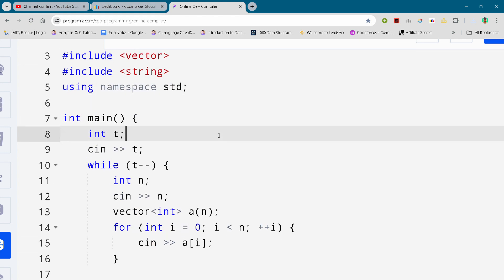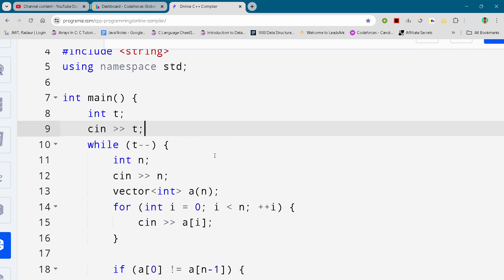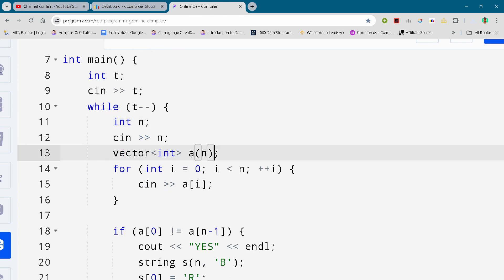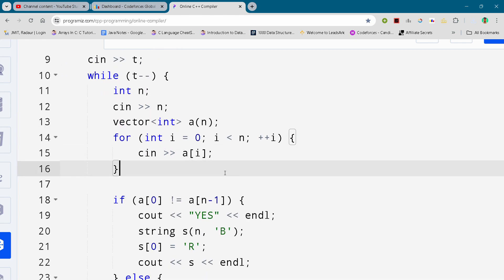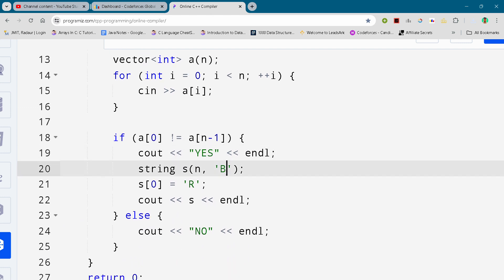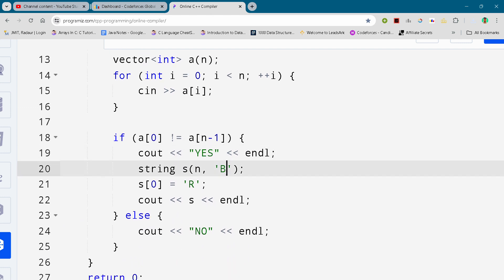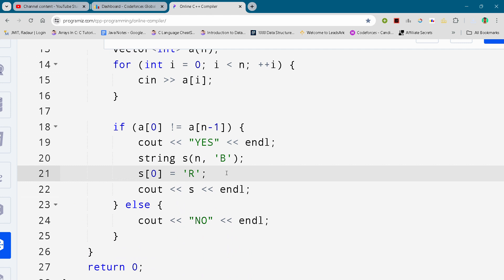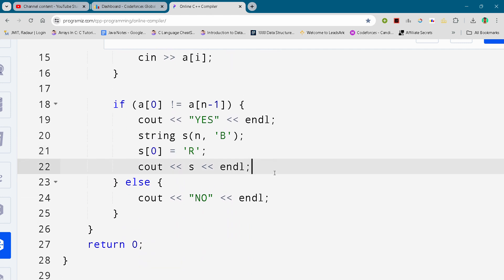Codeforces Global Round 26 Problem A. Strange Splitting Full Solution In C++